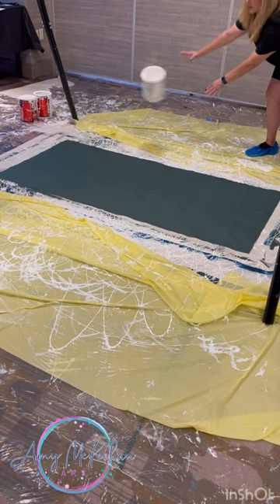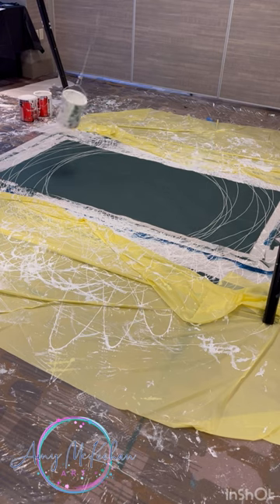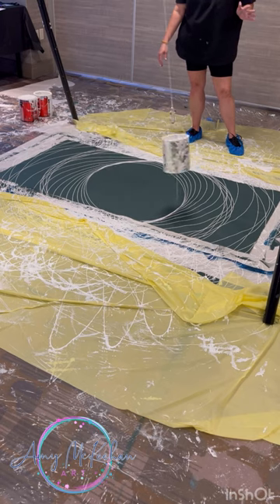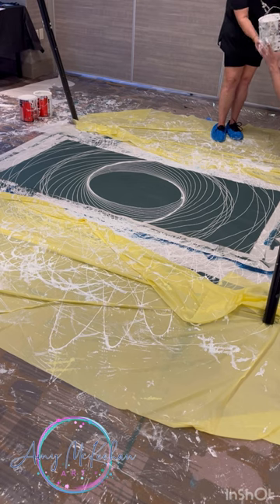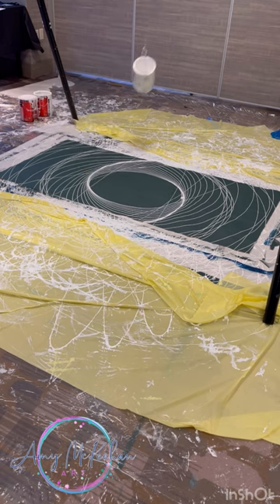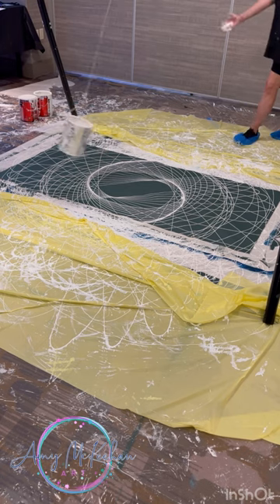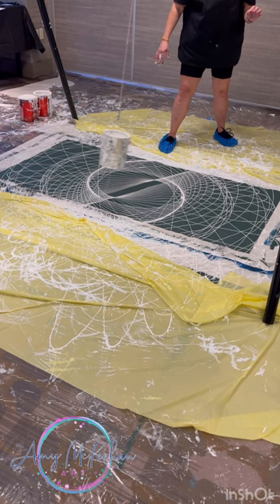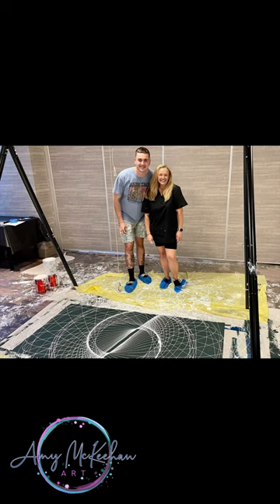#01 Pendulum Painting with Cole of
Watch as I create a spectacular pendulum pour painting with Cole Newman of @Colescolor.

*Thank you for stopping by my channel! I hope you enjoy this video! Thanks again for watching. Be sure to leave me a comment before you go!

**Amy’s Fluid Art Essentials on Amazon**
These are products I personally use and can’t imagine living in my art world without!

Paints and Mediums:
*US Flood Floetrol
*DecoArt Satin Enamels
*DecoArt 24K
*DecoArt 24K Gold EXTREME SHEEN
*Josonja Gloss Varnish
*Liquitex Pouring Medium
*Liquitex Gloss Medium
*GAC 800
*Sax Gel Medium
*Liquitex Basics Acrylic Paint
*Liquitex Gloss Varnish
*Liquitex Spray Varnish in Satin
*Golden Spray Varnish is Semi-Gloss

Supplies:
*Butane Torch
*Heavy Duty Spinner
*21 inch Paint Sticks
*OXO Spatula (paint spreader)
*Multi-size Funnel
*XXL Funnel
*Wide Mouth Funnels
*Hand Scrubber to remove paint on hands
*Large Push Pins (to elevate canvas)
*Extra Large Push Pins (to elevate canvas)
*Extra Large Puppy Pads (for under canvas when painting)
*Extra Large Silicone Mat
*4oz Squeeze Bottles
*5oz Squeeze Bottles
Wide Mouth Squeeze Bottles
*Nitrile Gloves
*Beginner Paint Brush Set
*Detail Paint Brush Set
*Liquitex Large Scale Brush
*Liquitex Brush Set
*Pallet Knife Set
*Large Pallet Knife set
*Floater Frames
*Round Birch Panels

Mixing Supplies:
*3oz Disposable Paper Cups
*4oz Disposable Paper Cups
*8oz Disposable Paper Cups
*5.5oz Clear plastic cups for mixing w/lids:
*8oz Mixing Cups w/measurements
*9oz Clear Plastic mixing cups w/lids
*8oz Mixing Cups w/measurements & lids
*16oz Mixing cups w/measurements & lids
*Paint Strainers
*Paint Strainer/Filter Stand

Studio Essentials:
*Smaller Drying Tents
*Large Drying Tents
*Rack I use for Drying
*Bluetooth Label Printer
*Metal Wall Pegboard
*Acrylic Paint Shelves
*Craft Paint Storage
*Art display/organizer
*Air Purifier
*Bluetooth Headphones (for audiobook listening while painting!)

Video Equipment:
*Gooseneck Phone Holder for videoing
*Tablet Holder Clamp
*Tablet Stand for recording
*Studio Lighting
*Softbox Lighting
*Tower Surge Protector w/usb ports

If you’d like to help out my channel so I can keep making videos, creating more art, trying new techniques and products, you can click the links to donate any amount you’d like. Big or small it all helps and goes directly back into my painting journey!

Love my glasses?  I do too!